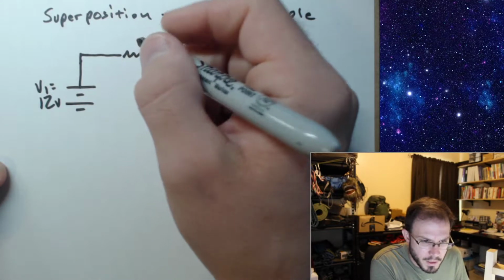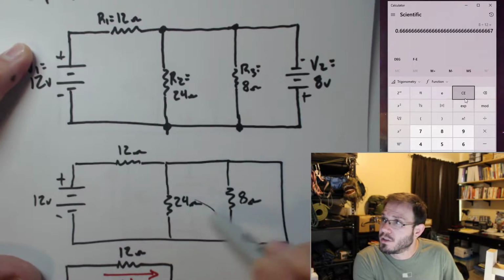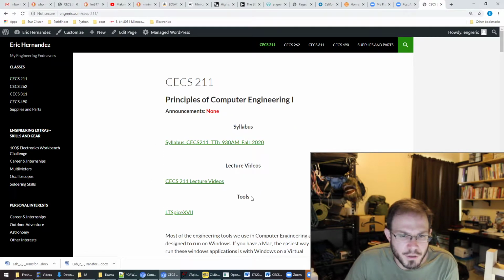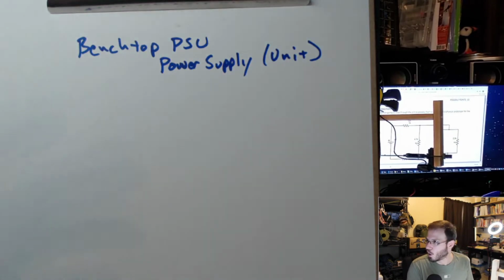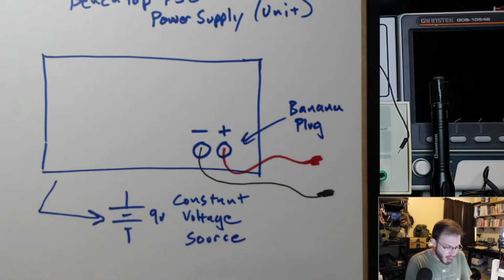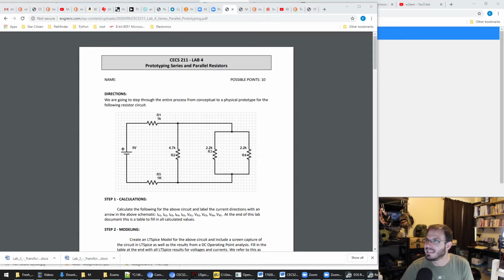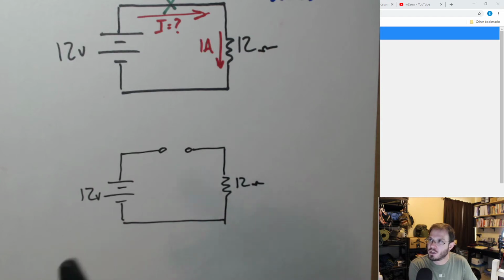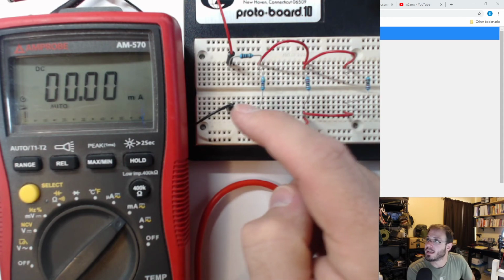211 LectLab 9 Superposition ExamChat Multimeter Probing 09 22 20